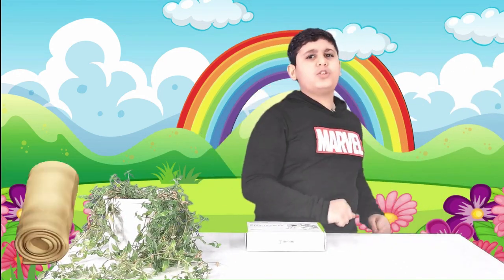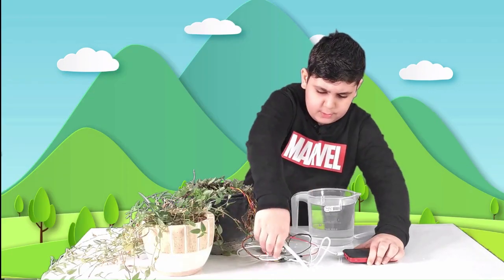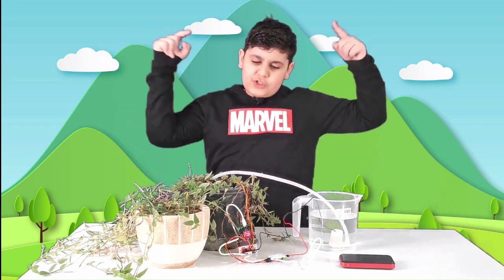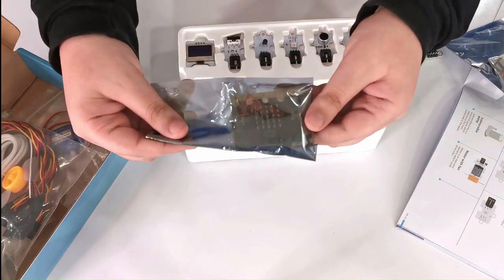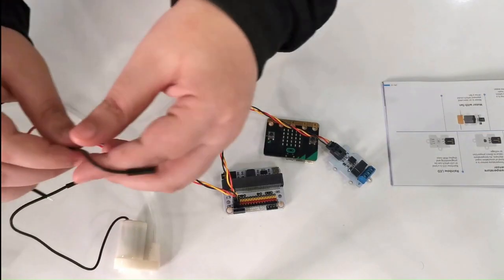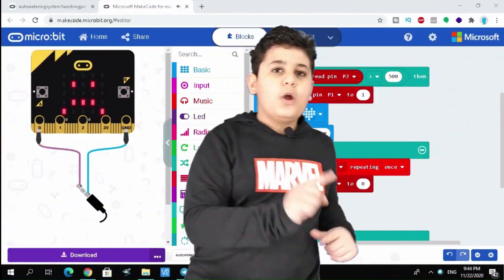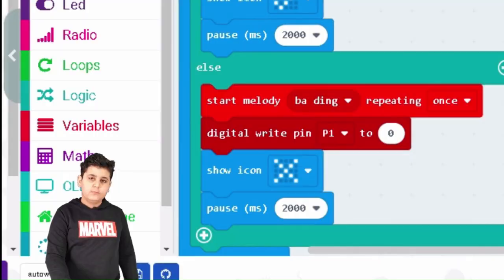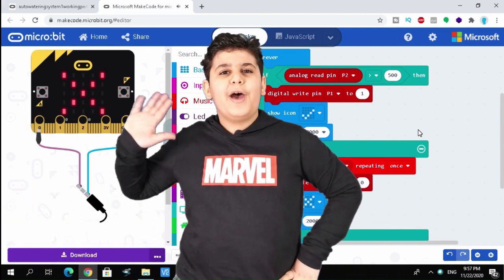microbit automatic watering system - fully automated plant watering system using Elecfreaks Kit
Microbit Smart Home Kit:  Automatic watering system for plant.

We will hear the sound of the plants when they feeling thirsty from now on ! 🙋🏻‍♀️🙋🏻‍♂️
This project will automatically detect the moisture of the water for your plantspla and it automatically give the plants the required water.

microbit auto watering system - microbit smart home kit: auto plant watering system...
 automatic watering system demo.
in this video  i'll show you how to build an automatic plant watering system using a  and some other small electronic components...
fully automated plant watering system using microbits 1 of 2. microbit automatic watering system.
this is an automatic watering system where when the water in the plant drys up  the microbit will pump the water into the plant pot.

in this video i'm transforming my prototype of an automated watering system into a final product in a beautiful packaging.

fully automated plant watering system using microbits 2 of 2.
 you can make automatic watering system for plants using arduino.
 marvin the spider plant is really happy about his new automatic watering system...
in this video i'll show you a simple automatic watering system using the   our moisture sensor  a 2n7000  our water pump and a rose plant reduced to £1 at asda due to it being pretty much dead...

🎬watch this video for more info on how to make an automatic plant watering system using a   soil moisture sensor  submersible pump  and relay...

automatic plant watering system via soil moisture sensing.

microbit automatic watering system - microbit automatic watering system.
microbit auto watering system - microbit smart home kit: auto plant watering system by elecfreaks.

 automatic plant watering system. in this video  i'll show you how to build an automatic plant watering system using a  and some other small electronic components...

in this video i'll show you a simple automatic watering system using the   our moisture sensor  a 2n7000  our water pump and a rose plant reduced to £1 at asda due to it being pretty much dead... fully automated plant watering system using microbits 1 of 2.  marvin the spider plant is really happy about his new automatic watering system...
 you can make automatic watering system for plants using arduino.. this is an automatic watering system where when the water in the plant drys up  the microbit will pump the water into the plant pot...
 automatic watering system demo. in this video i'm transforming my prototype of an automated watering system into a final product in a beautiful packaging...

fully automated plant watering system using microbits 2 of 2. marvin the spider plant is really happy about his new automatic watering system.
automatic plant watering system using a  in educ3620 tutorial.

🔧Hardware :

1️⃣ElecFreaks micro:bit Smart Home Kit 😄 Not bored of me yet?